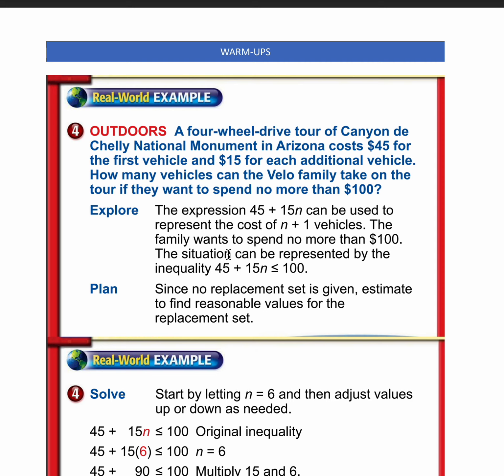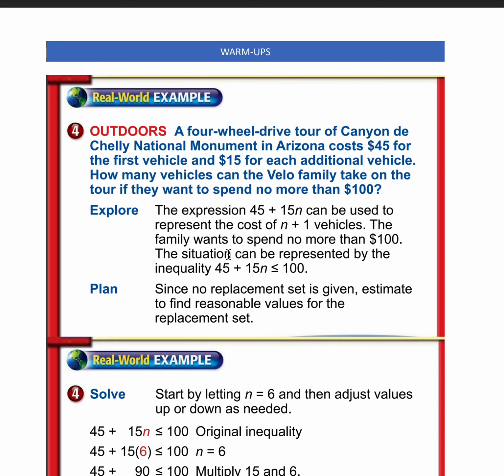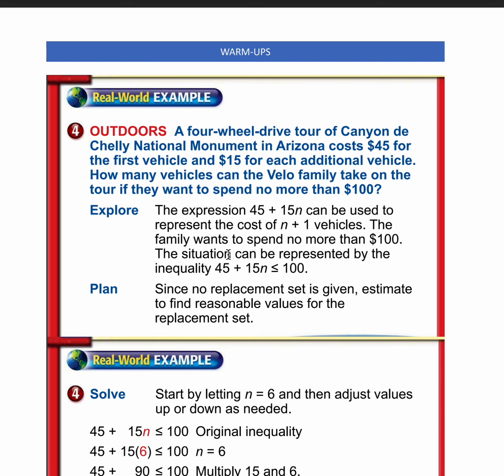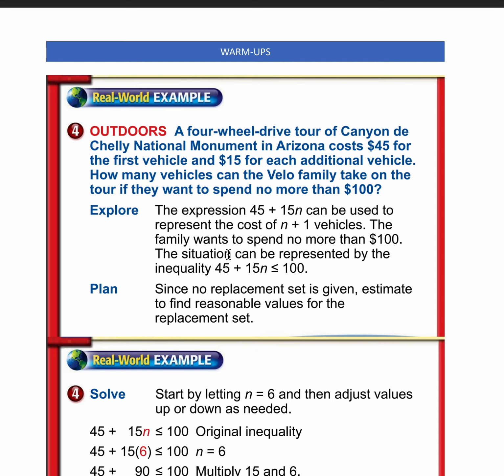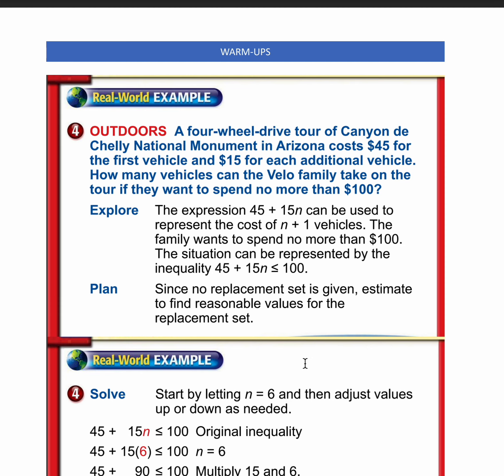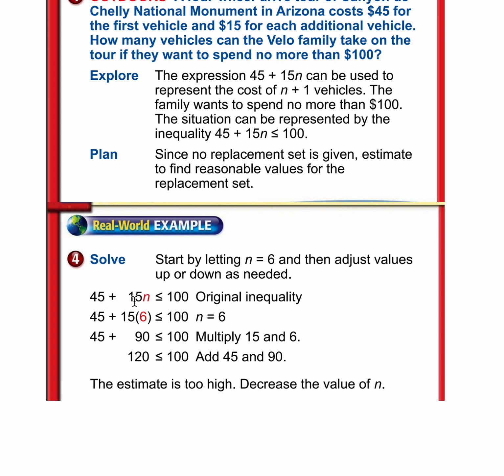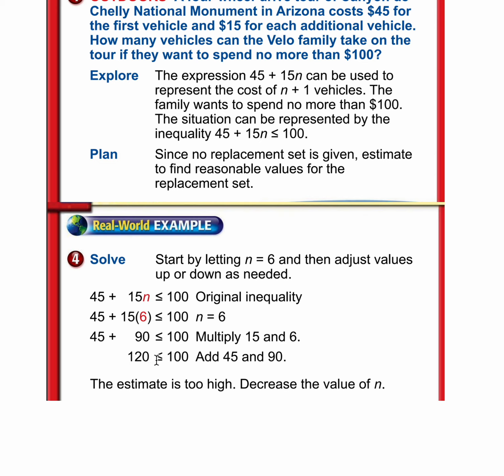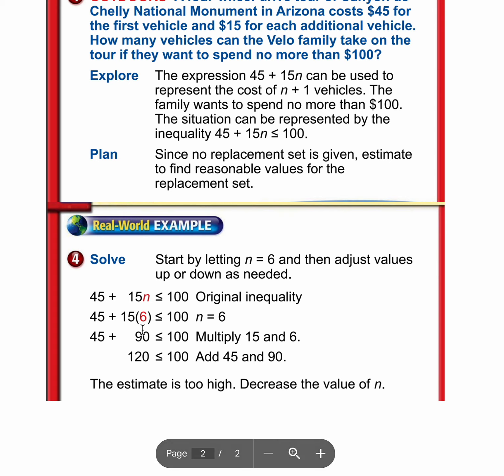Inequality real life application part 1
Question on Inequality, checking to verify the TRUE values that can fit in into the algebraic expression.